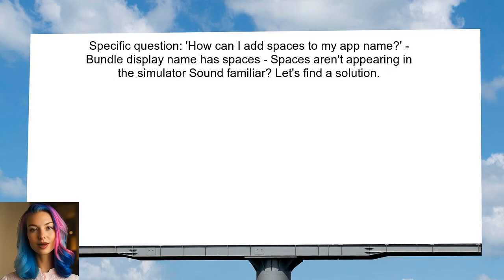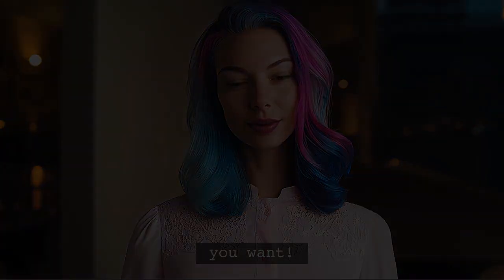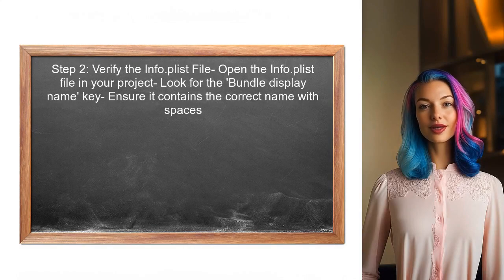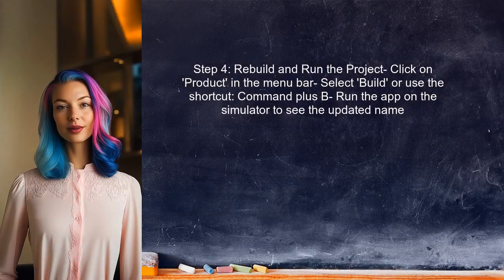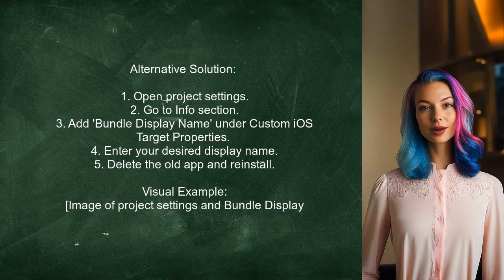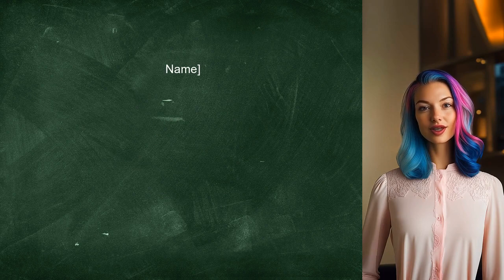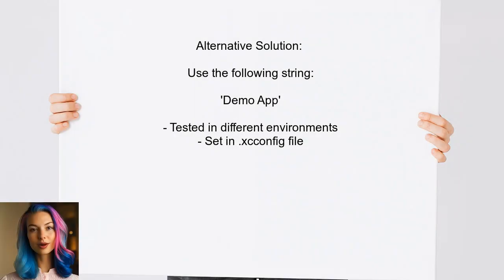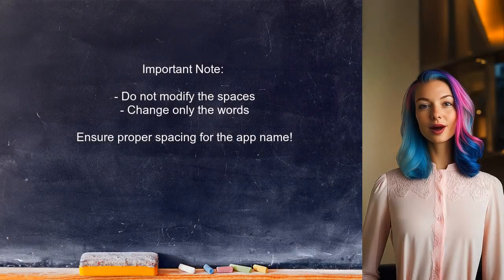How to Add Spaces to App Name: A Step-by-Step Guide for Developers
In this video, we’ll explore a common challenge faced by developers: adding spaces to app names. Whether you're looking to enhance readability or improve user experience, formatting your app name correctly is crucial. Join us as we provide a step-by-step guide to help you seamlessly integrate spaces into your app names, ensuring they stand out in the crowded app marketplace.

Today's Topic: How to Add Spaces to App Name: A Step-by-Step Guide for Developers

Related to: howtoaddspacestoappname, appnameformatting, appnametips, developersguide, appdevelopment, namingapps, appnamingconventions, step-by-stepguide,